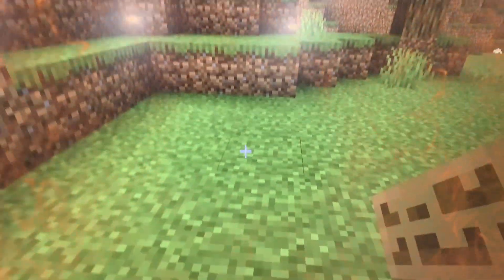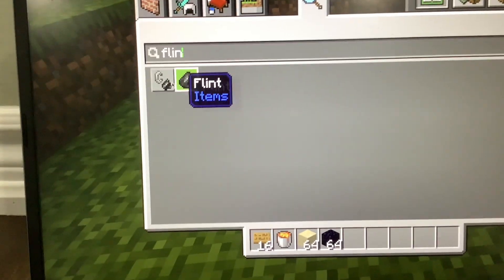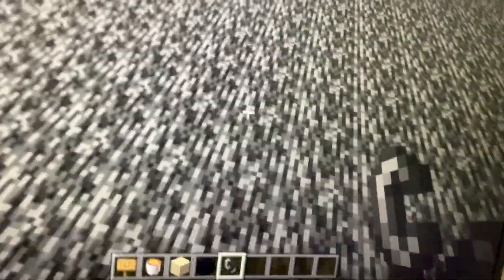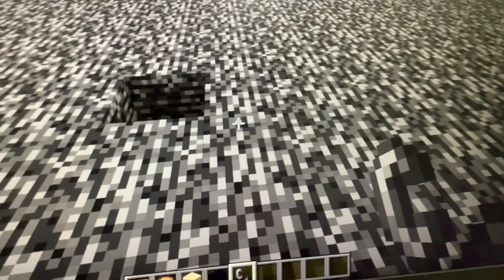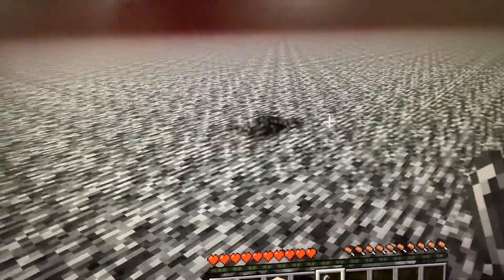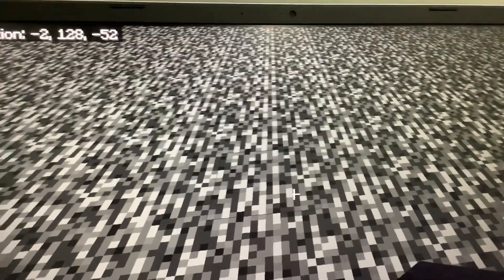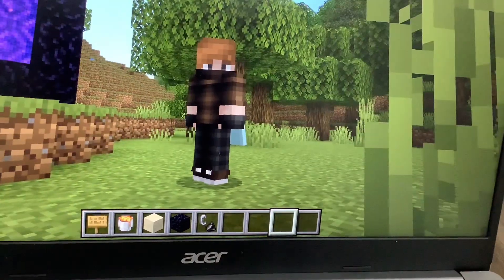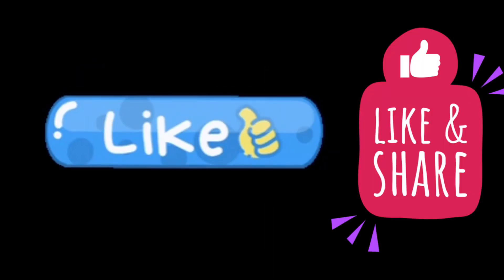How to build a nether portal in minecraft (by minecraft boy)